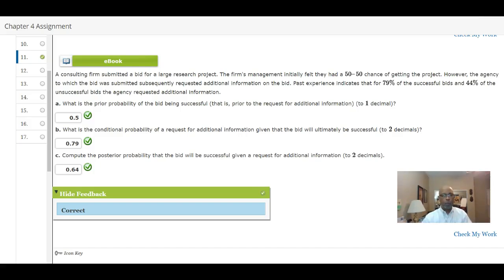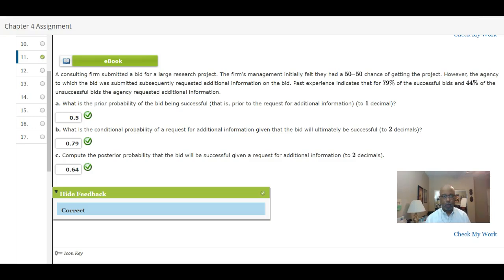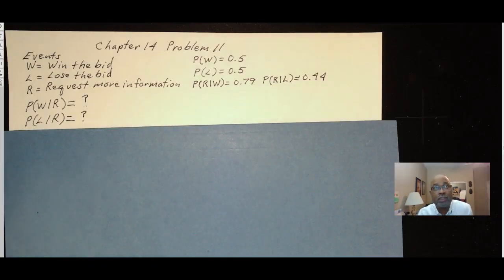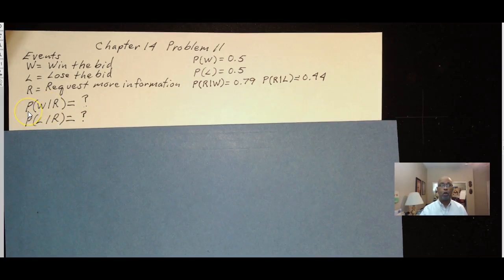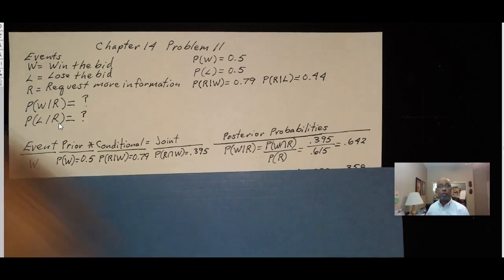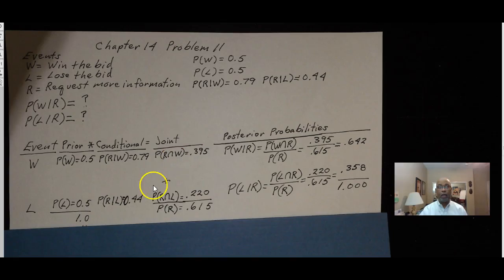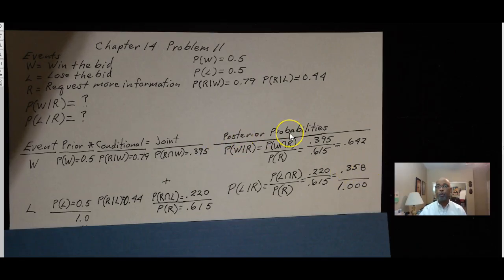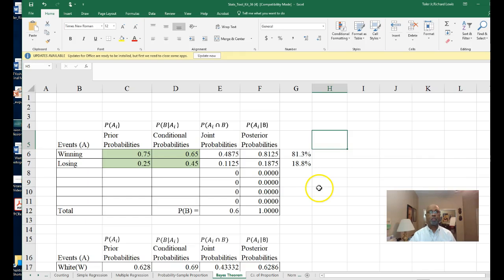Bayes Theorem Example Ch4 Problem 11